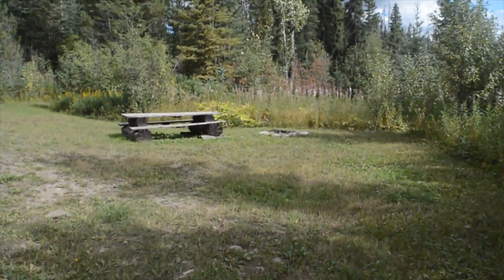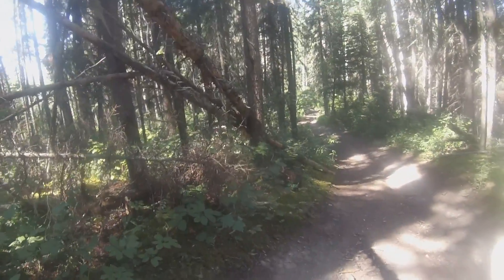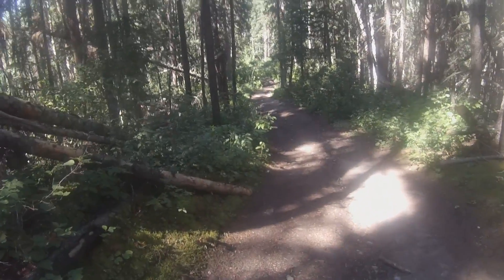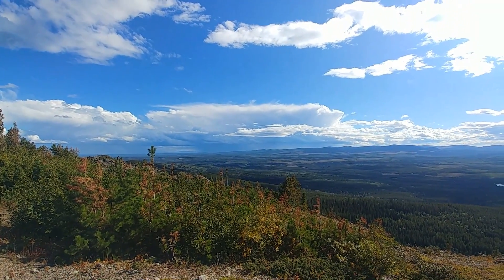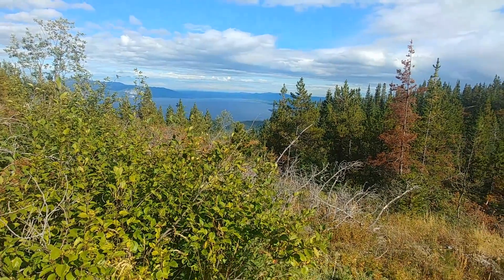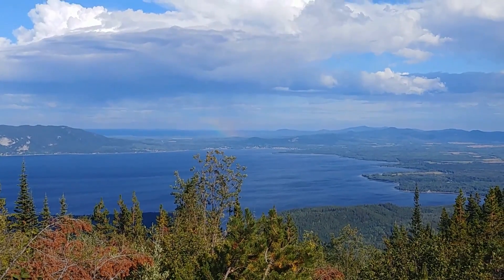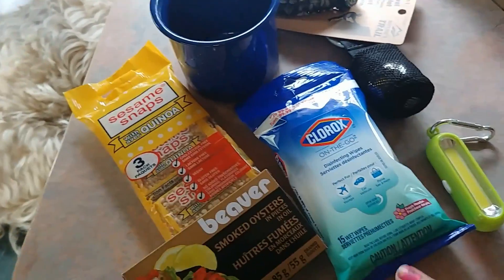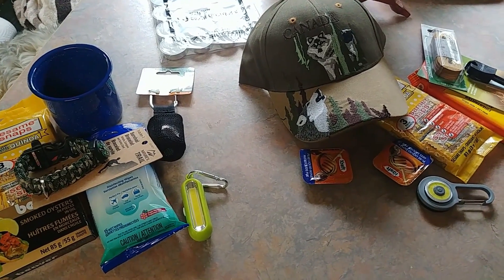Hiking to the Top of a Mountain to See a Rainbow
Hey everyone, part of my mountain hikes were to train to summit above 5000 for Father's Day.  Every year on that day I do something in memory of my father.

I have one entry winner announcement, Dee's Backyard Birding has won a prize by commenting on my video and supporting my content for so long, thank you Dee.

I hope you all are enjoying the fall season, it has been raining a lot here this month, soon time for the snow to fly.  It is moments before daylight here that I am wishing you all good health and happiness.

If you shared one of my videos thank you and nice to see some of your adventures this week.